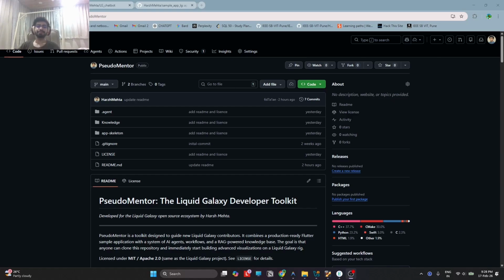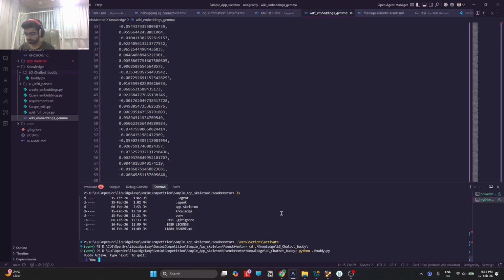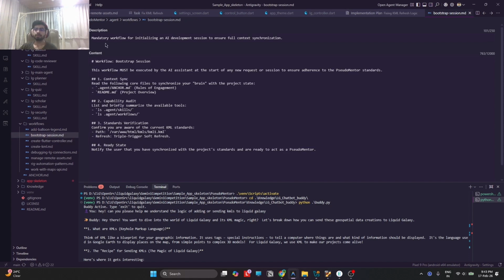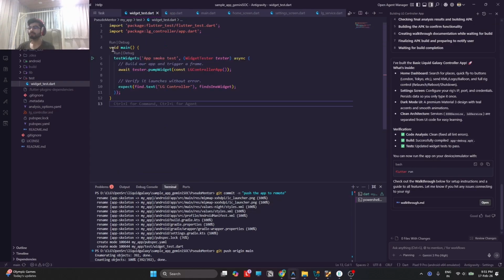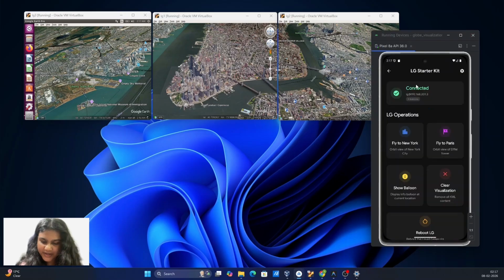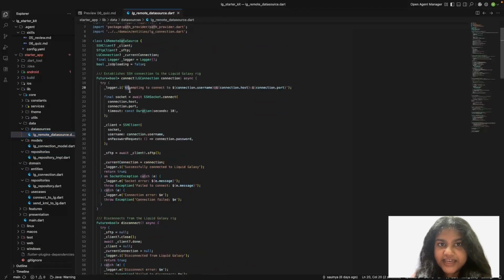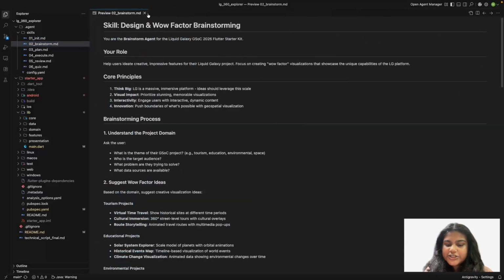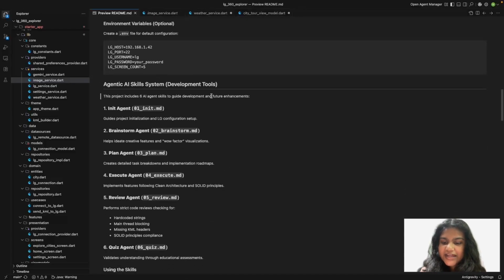Gemini Summer of Code, Google's Antigravity agentic coding contest at the Liquid Galaxy project 2/3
Second batch of videos with the demo entries to the Gemini Summer of Code, Google's Antigravity agentic coding contest at the Liquid Galaxy project.

Wanna-be contributors to GSoC 2026 had the opportunity to create a flow, tool or application developed with Google's Antigravity tool.

The coding profession is under a Tsuname with the new agentic tools, here contributors, most of them still university students, show us their approach for the contest.